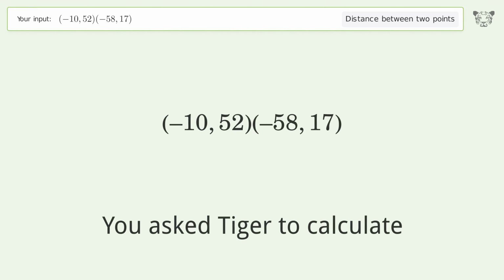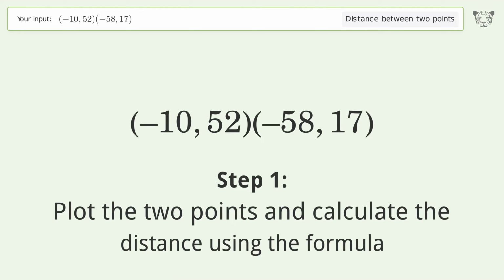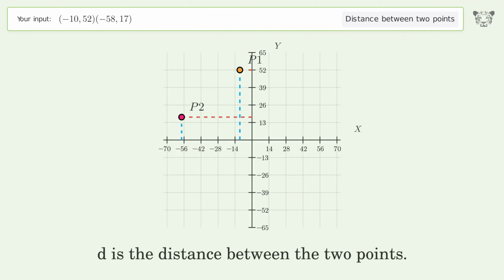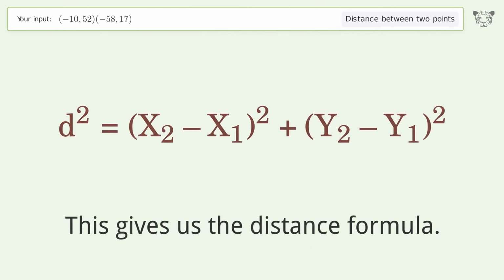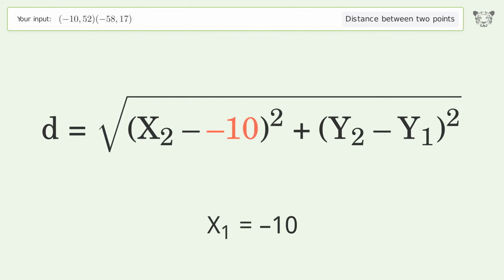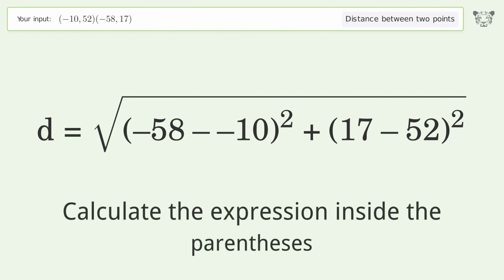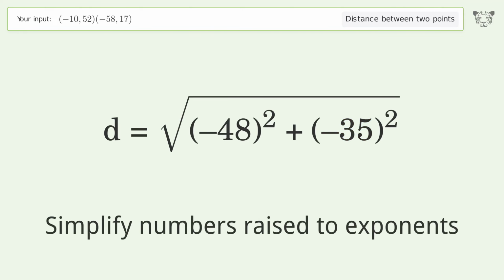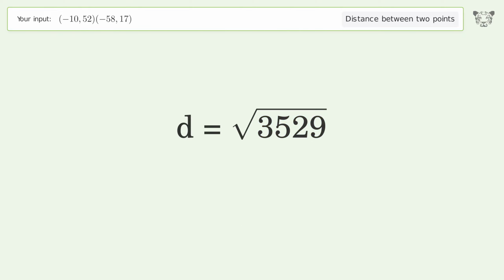Find the distance between two points p1 (-10,52) and p2 (-58,17): Step-by-Step Video Solution